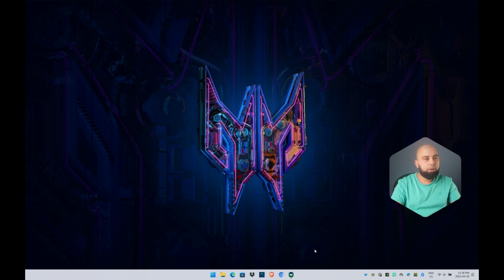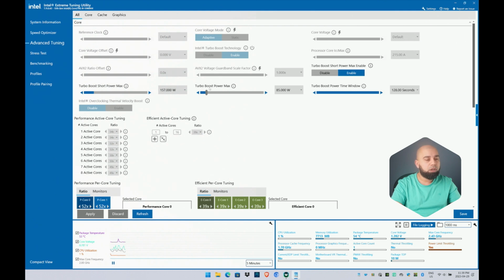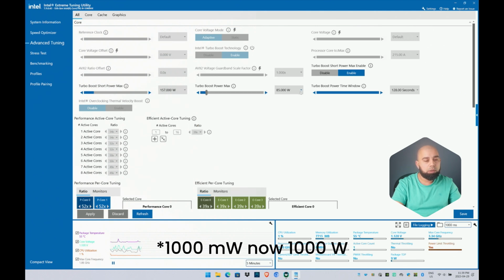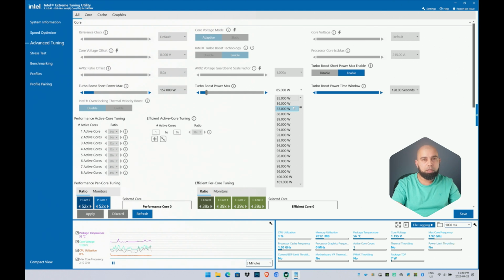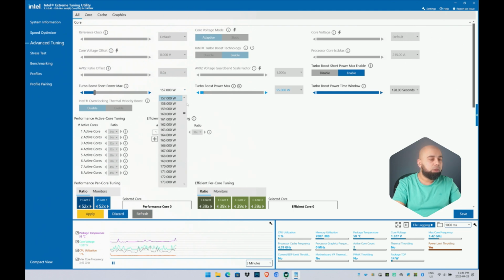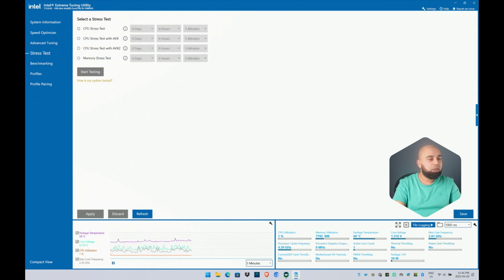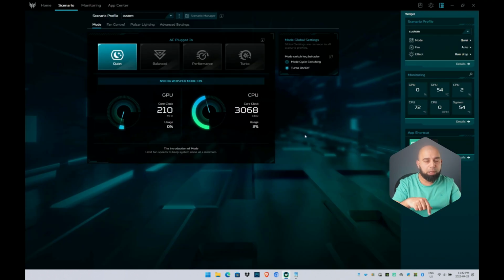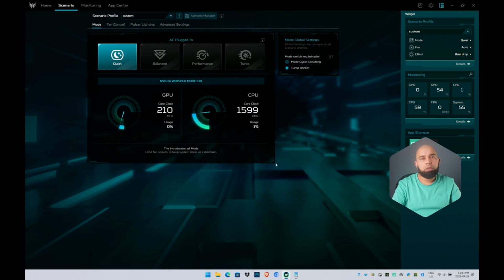How to limit PL1 and PL2 using Intel XTU | Raptor Lake mobile tuning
How to limit the PL1 and PL2 on the new Intel 13th generation Raptor Lake mobile CPUs to help push some of that power to the GPU for better gaming performance.